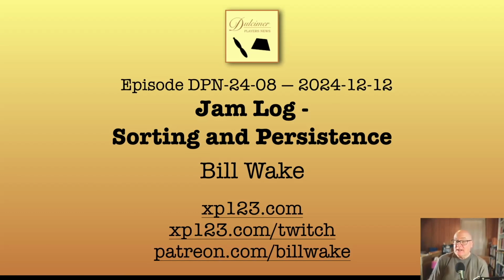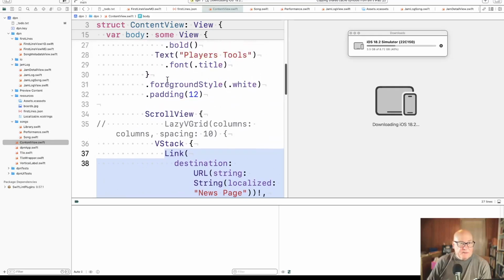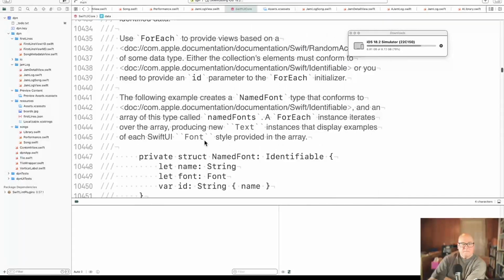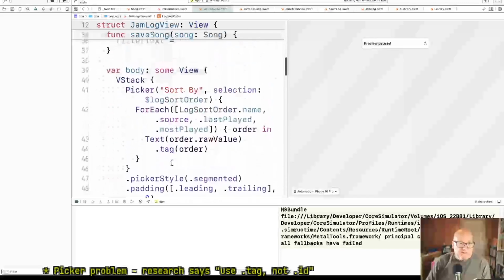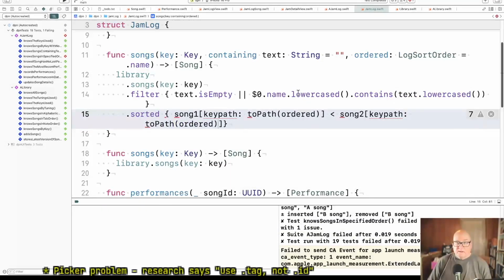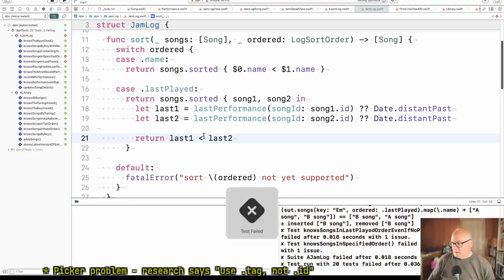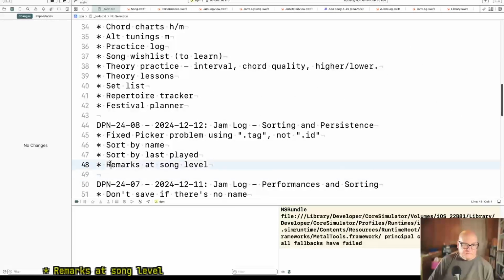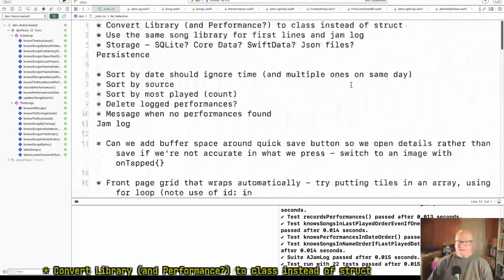DPN 24 08: Jam Log - Sorting and Persistence - DPN Tools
* Fixed Picker problem using ".tag", not ".id"
* Sort by name
* Sort by last played
* Allow remarks at song level
* Convert Library (and Performance?) to class instead of struct
* Rename Library to Songs